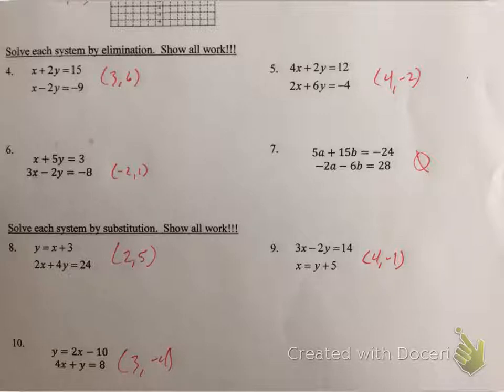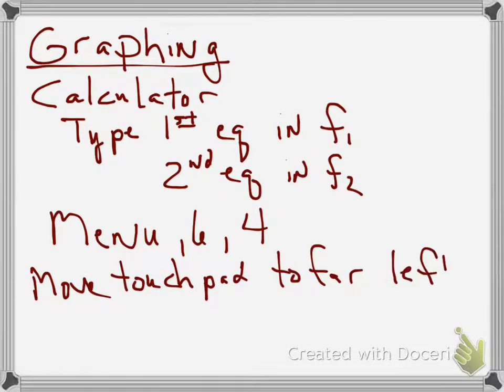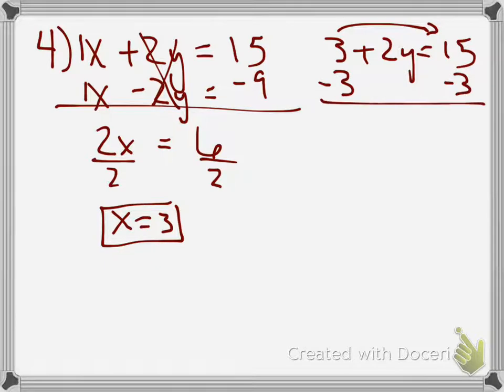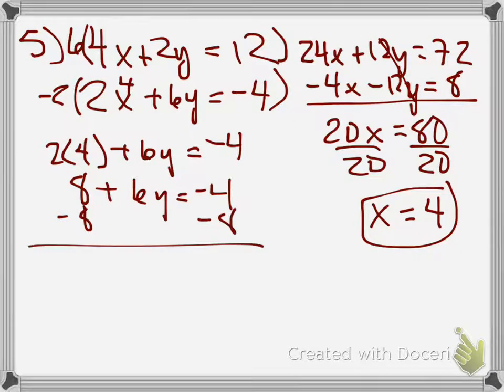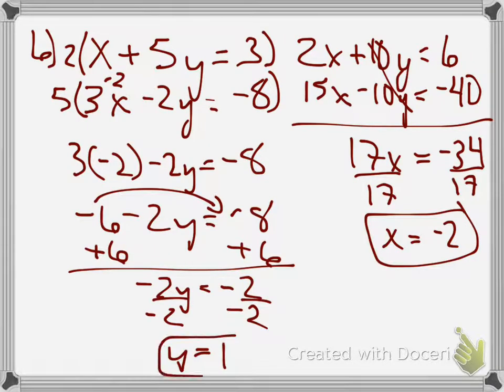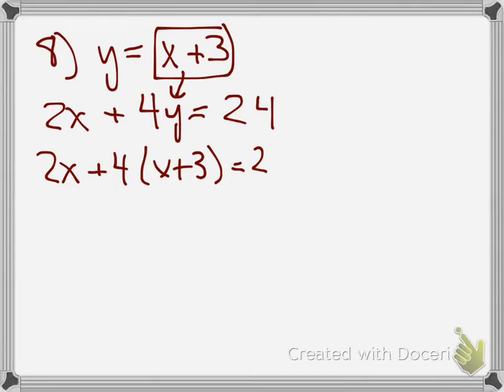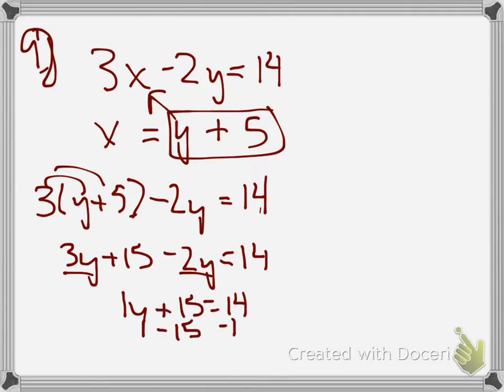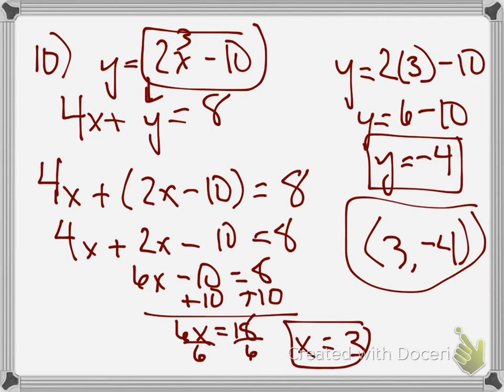test 5 review